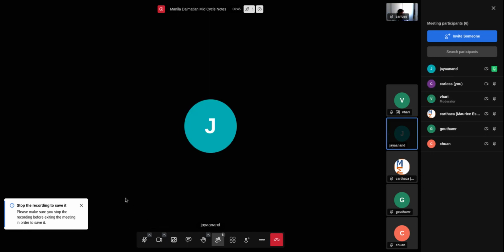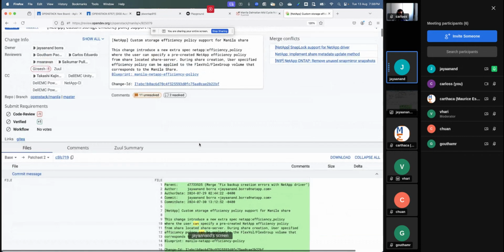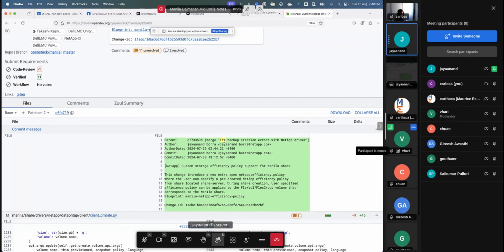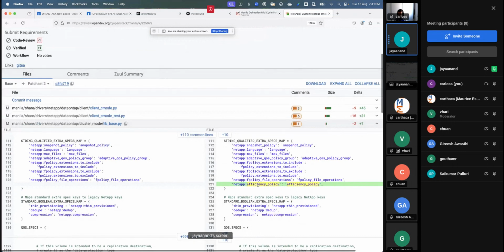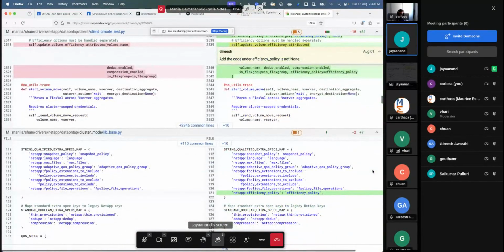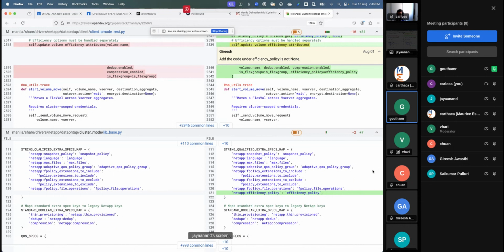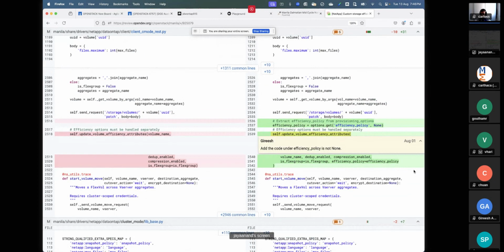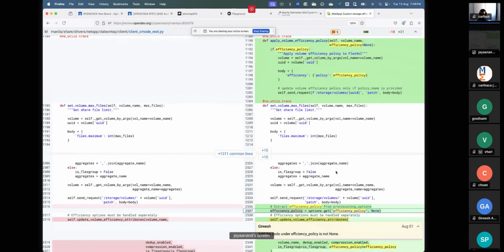Manila Dalmatian mid cycle - Aug 13, 24 - Custom storage efficiency policy support for Manila share